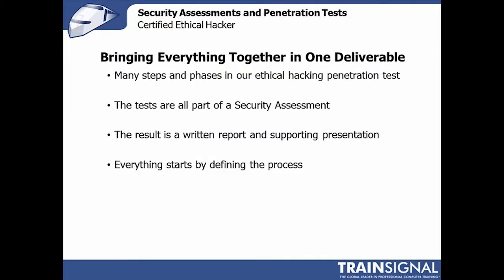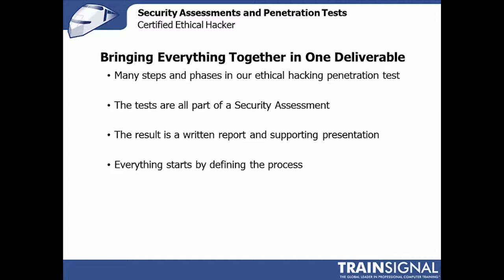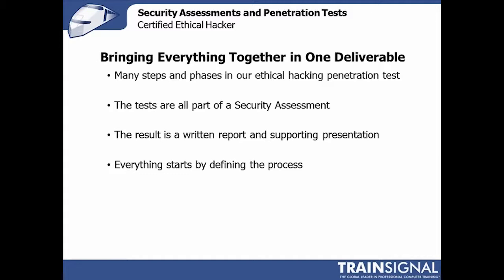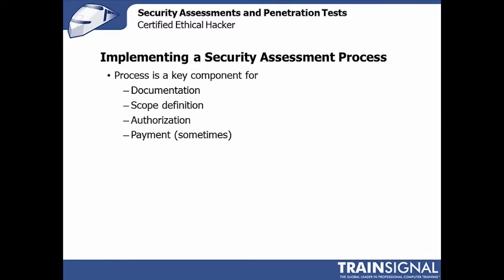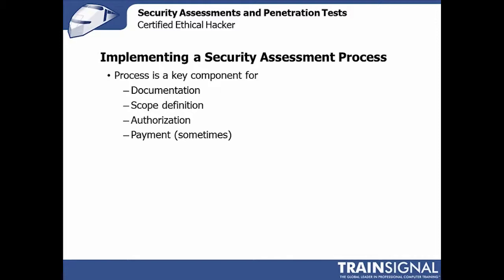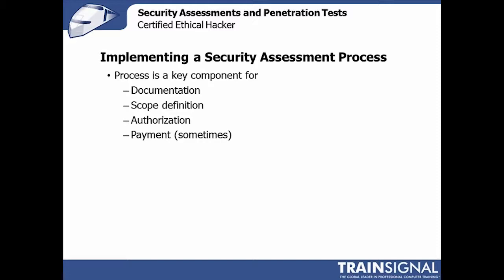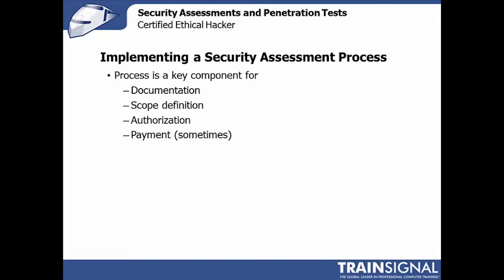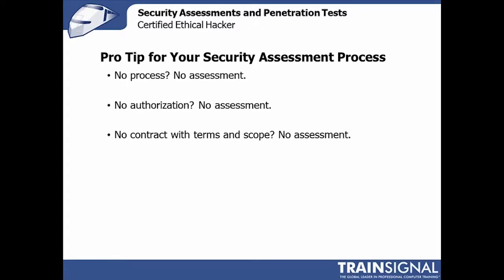Ethical Hacking - Implementing a Security Assessment Process